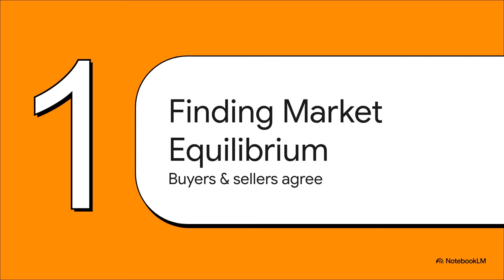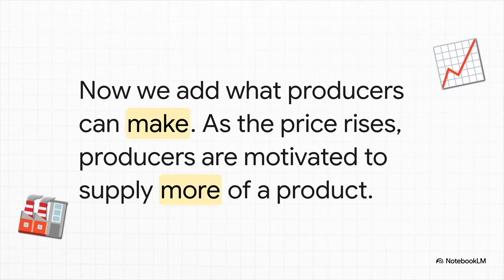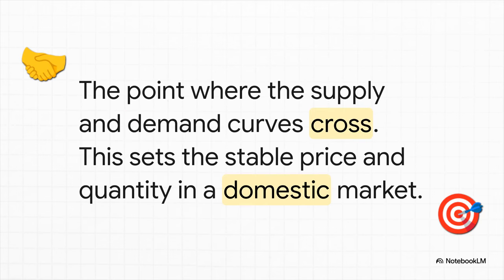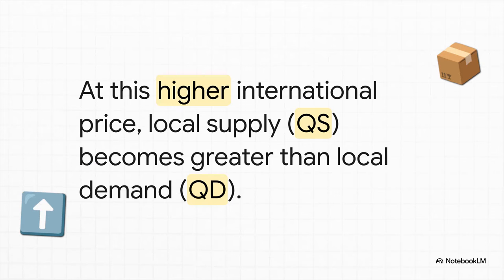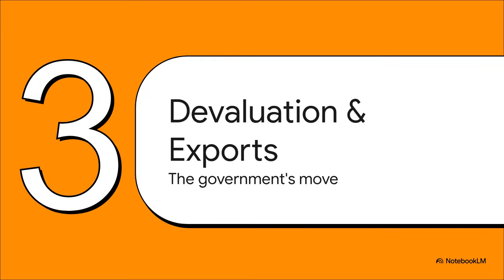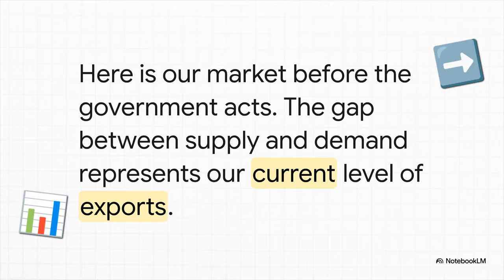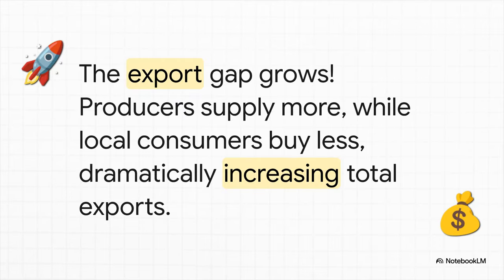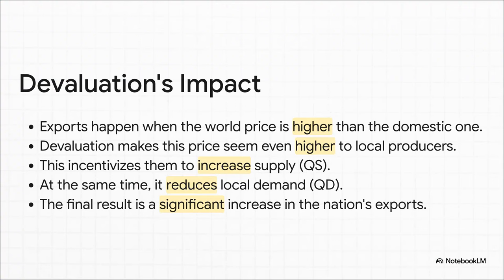Why Governments Devalue Their Currency to Boost Exports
This episode explains one of the most counterintuitive policies in international economics: currency devaluation. Starting from basic market equilibrium, we build a clear supply-and-demand framework to understand how exports emerge when international prices exceed domestic prices.

The video then shows how governments can deliberately weaken their currency to increase the effective international price received by exporters. Using a simple graphical analysis, we demonstrate how devaluation increases production for export, reduces domestic consumption, and expands the export surplus.

The episode concludes by raising the key economic trade-off: while devaluation supports exporters and foreign revenue, it also raises domestic prices—forcing consumers at home to bear the cost.